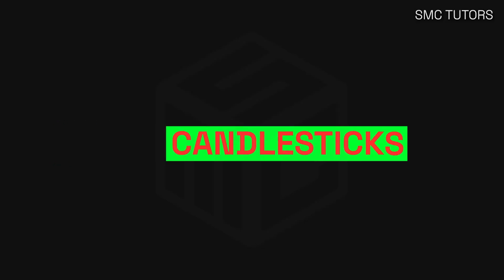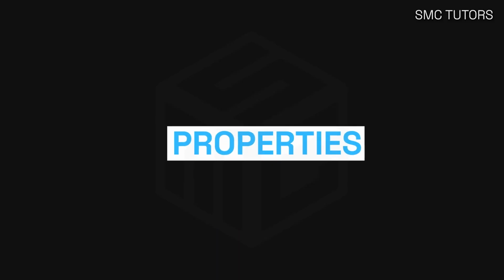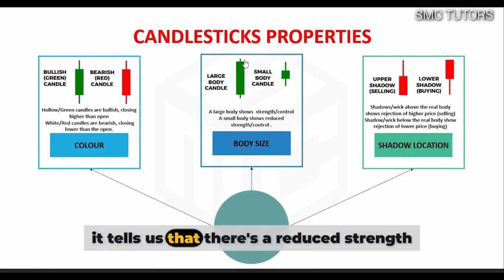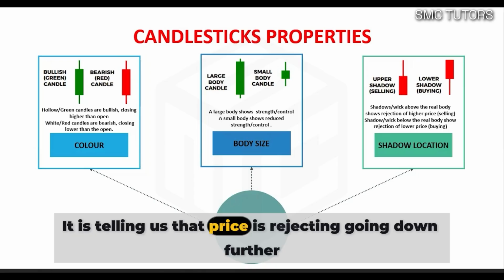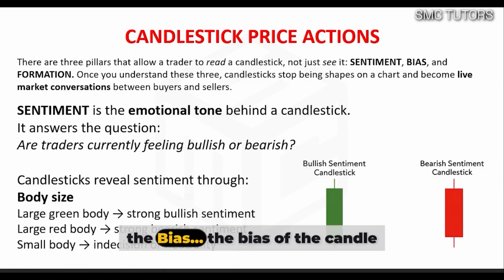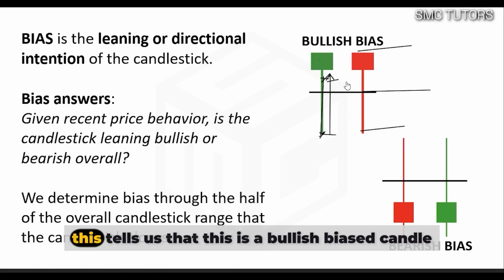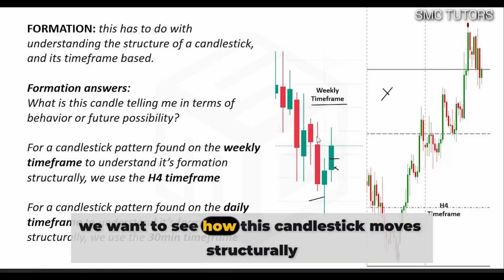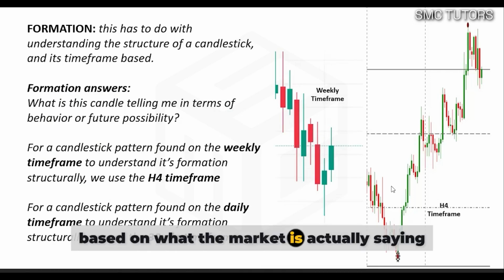Candlestick Anatomy: How to Read Emotion in every Candle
Timestamps:
0:00 – 0:24 → Introduction: understanding the hidden emotion behind every candlestick and how it tells the story between buyers and sellers
0:24 – 0:49 → What is a candlestick? — a visual record of price action showing open, high, low, and close over a specific time period
0:49 – 1:14 → Explaining candle colors: green = buyers in control (bullish); red = sellers in control (bearish)
1:14 – 1:38 → Breakdown of bullish and bearish candles using chart examples
1:38 – 2:12 → Structure of a candlestick: body (open-close zone) and wick/shadow (high-low range)
2:12 – 2:46 → Candle anatomy terms:
- Upper shadow = price rejection at highs
- Lower shadow = rejection at lows
- Body = strength or control area
2:46 – 3:22 → Candlestick properties: color, body size, and wick position determine market sentiment and control
3:22 – 3:52 → Body size interpretation:
Large body = strong pressure (buyers/sellers dominate)
Small body = weak momentum or indecision
3:52 – 4:36 → Wick meaning: rejection signals — long upper wick = seller pushback; long lower wick = buyer defense
4:36 – 5:14 → Wick psychology: the “fight zone” where one side rejects further price movement
5:14 – 5:43 → Introduction to the three pillars of reading candlesticks — Sentiment, Bias, and Formation
5:43 – 6:32 → Sentiment: the emotion of the candle
- Big green = bullish emotion
- Big red = bearish emotion
- Small body = indecision/neutral zone
6:32 – 7:52 → Bias: direction the candle is leaning based on its range (high to low)
- Closing in upper half = bullish bias
- Closing in lower half = bearish bias
7:52 – 9:13 → Formation: structural movement that creates a candle — studying lower timeframes to understand the anatomy of one large candle
9:13 – 10:23 → Example: using lower timeframes (like 30-min) to visualize the structure of daily or weekly candlesticks
10:23 – 10:59 → Putting it all together: reading market conversation through sentiment, bias, and formation
10:59 – End → Recap: every candle tells a story — focus on its message, stay disciplined, and trade what the market says